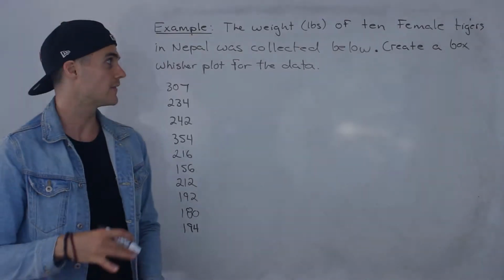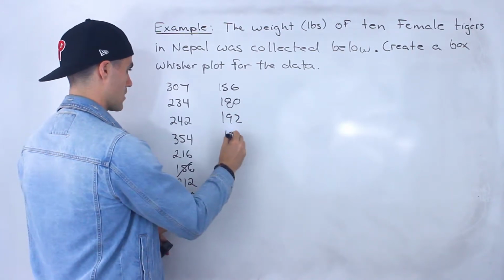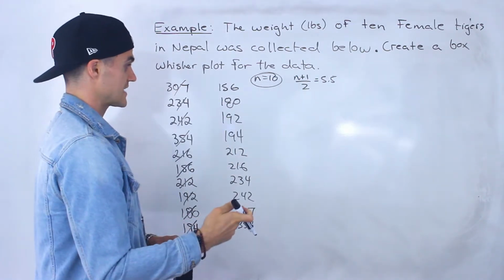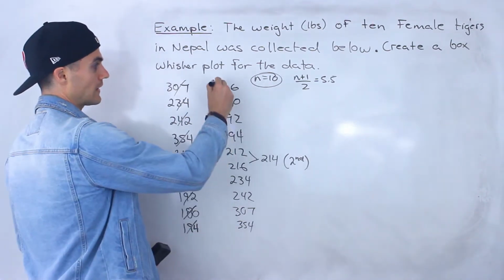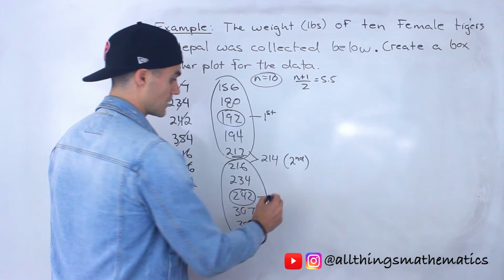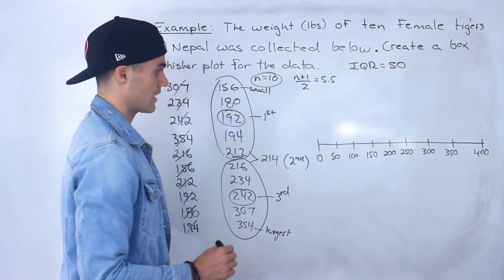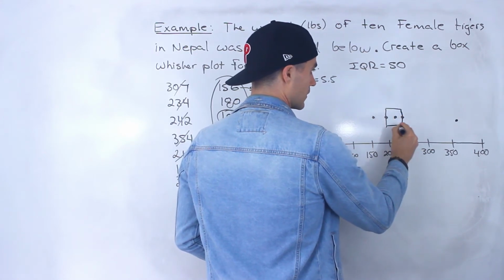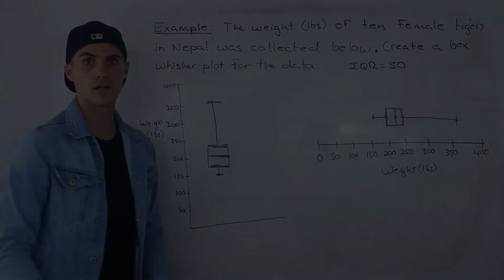STATS 1024 (Western University) - Quartiles and Box-Whisker Plots Example 3 - Statistics